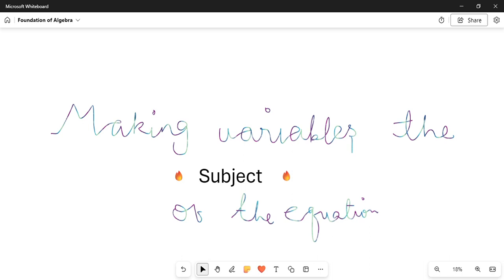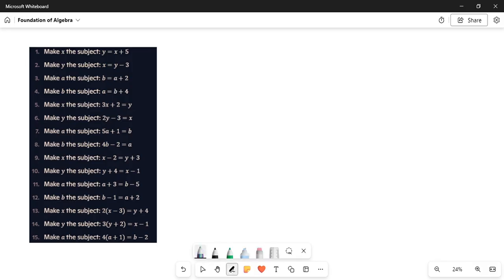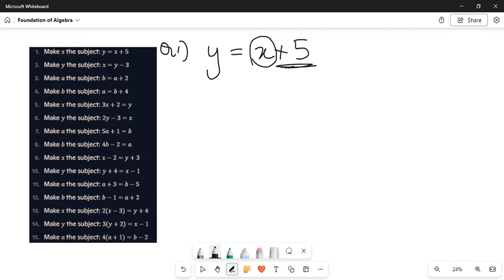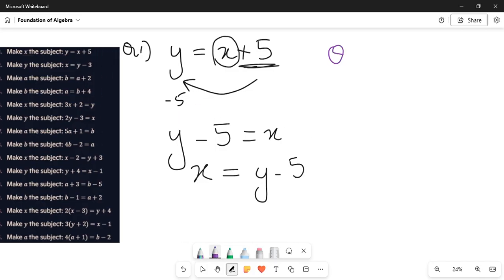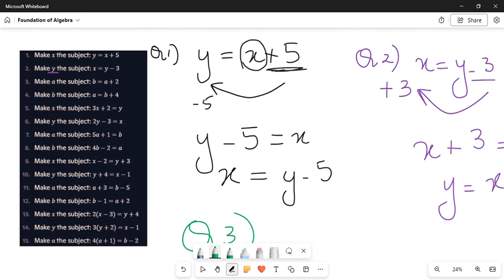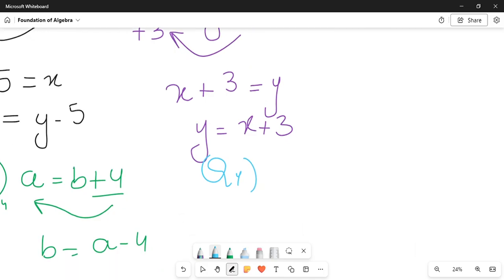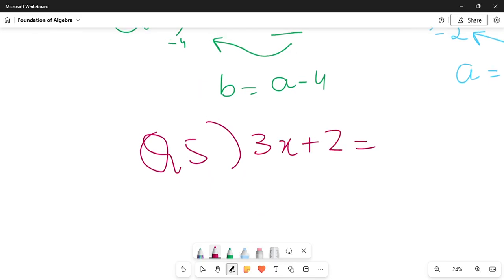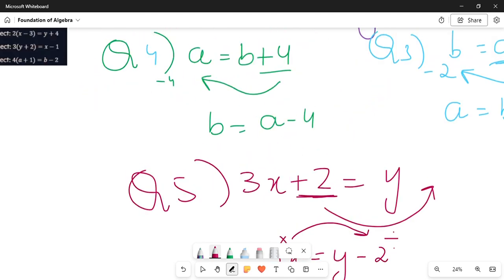Solving for Specific Variables in Equations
In this video, we dive into the essential algebraic skill of making specific variables the subject of an equation. Whether you're a student brushing up on your math skills or just curious about algebra, this guide will walk you through the steps to isolate variables in various types of equations. We'll cover simple linear equations, more complex algebraic expressions, and even some real-world problem-solving examples. In the next video, we'll continue with more practice questions on this topic.